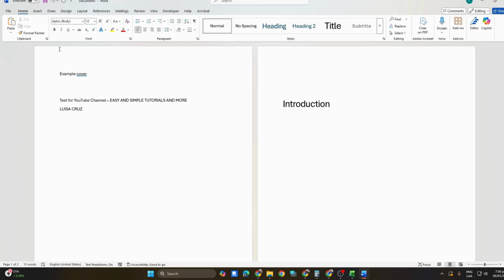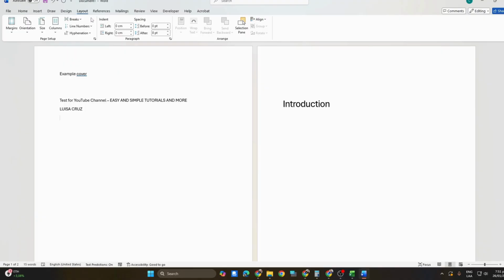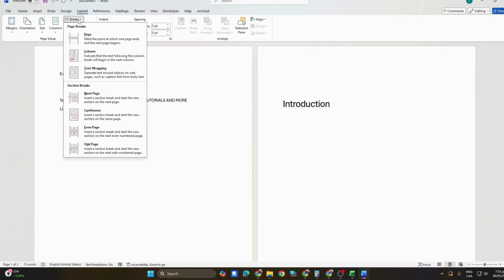How to use Page Breaks in Word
Hola!

Hello there!

In today's video, we are going to explain easily and simply how to use a page Break in Word.